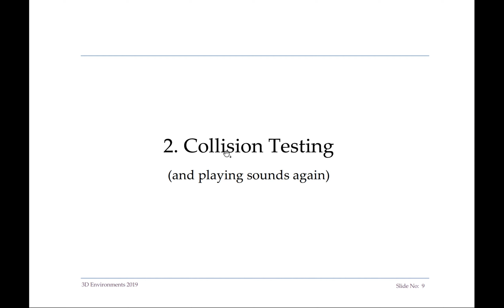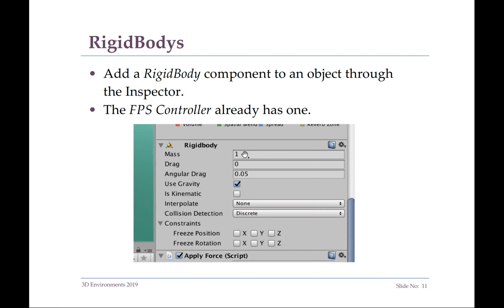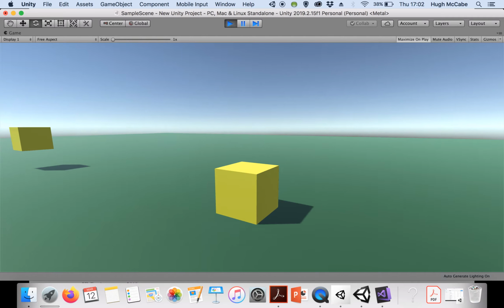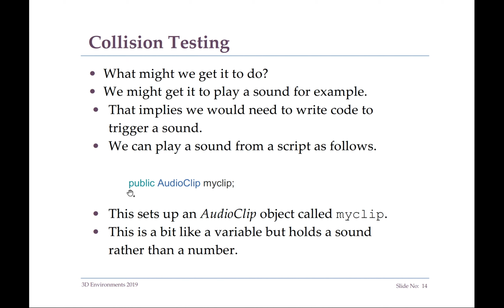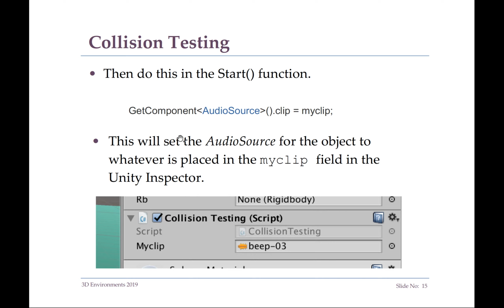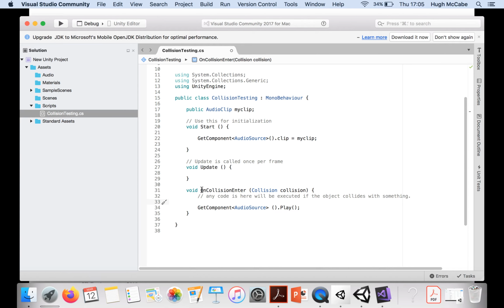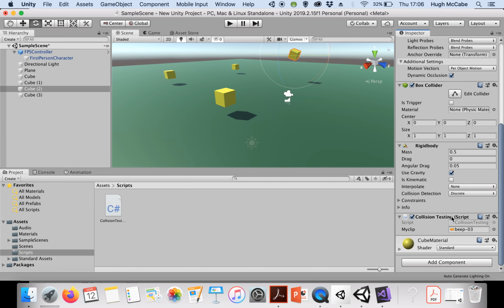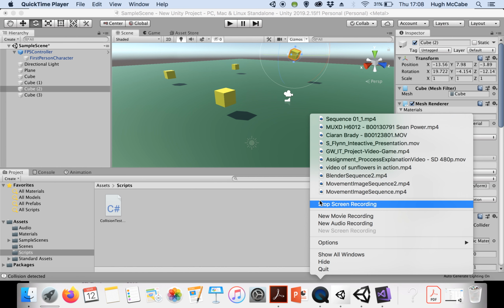3D Environments - Lecture6 Part2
Collision Testing